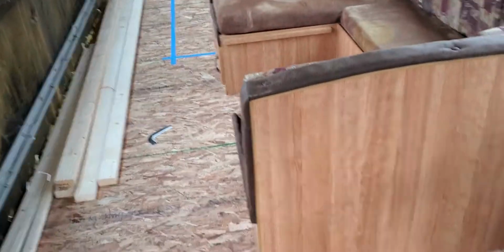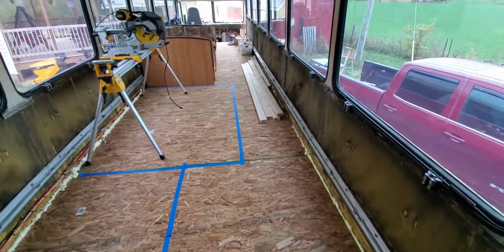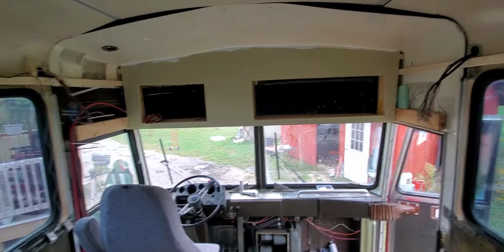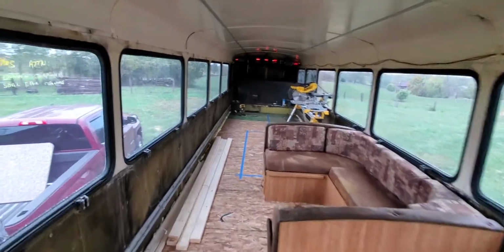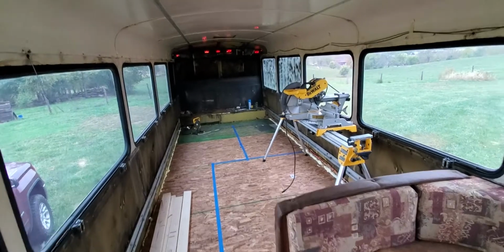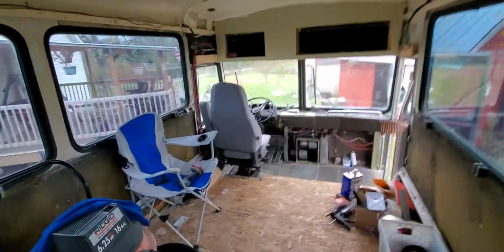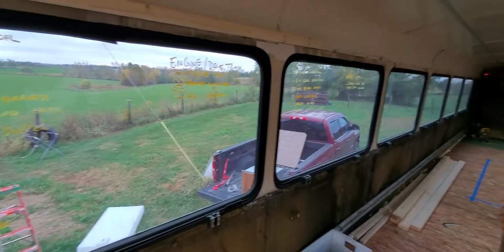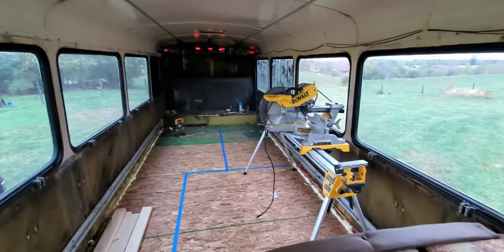MCI MC9 Bus Conversion update - Floor plan is planned.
My 1980 MCI MC9 Ex Greyhound.  Soon to be an usable motor home I hope.